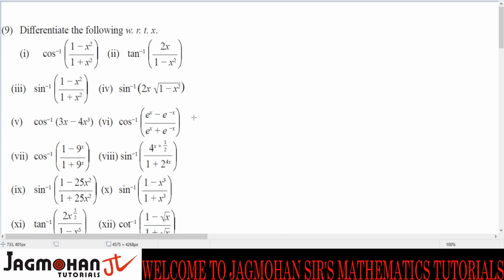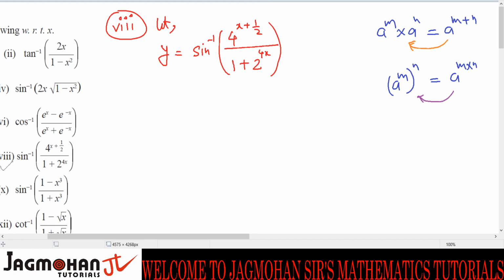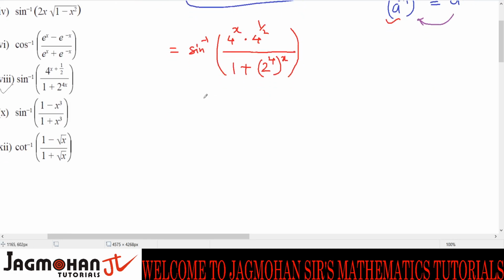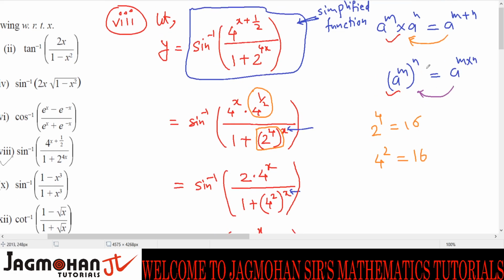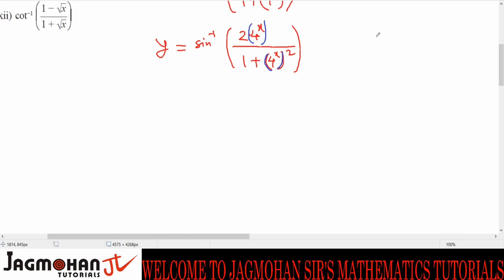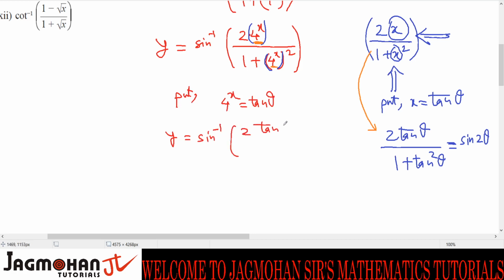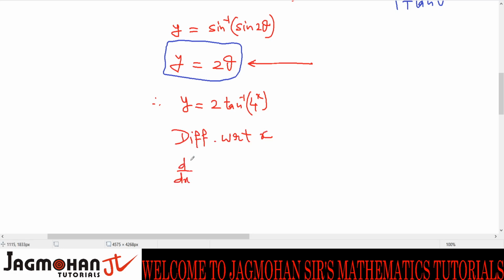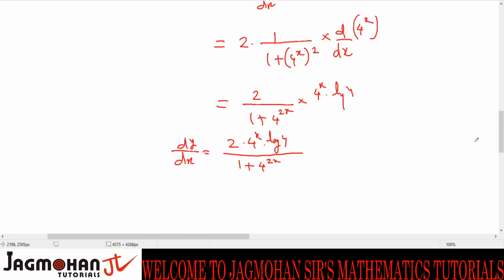CLASS 11TH & 12TH DERIVATIVES LECTURE 11E